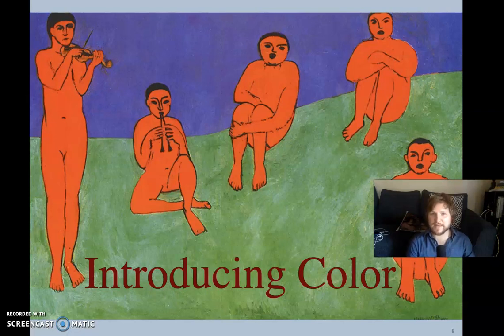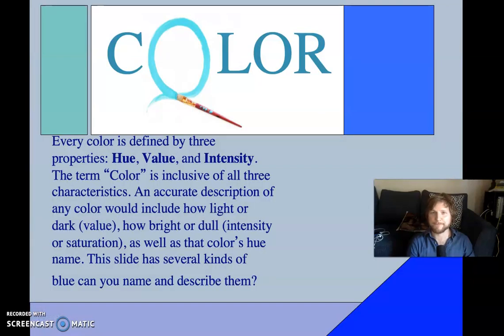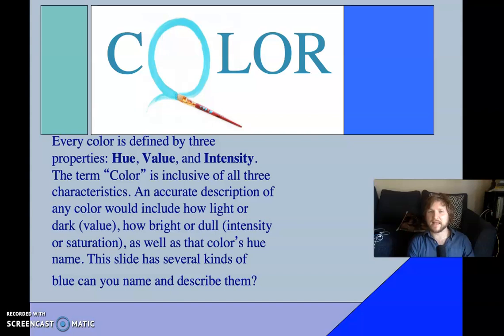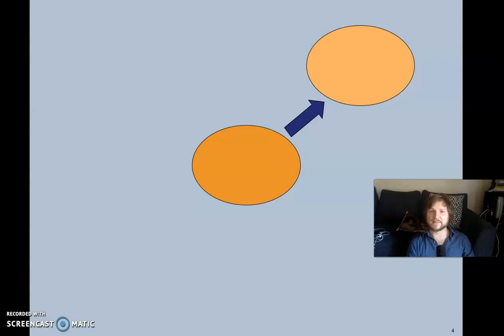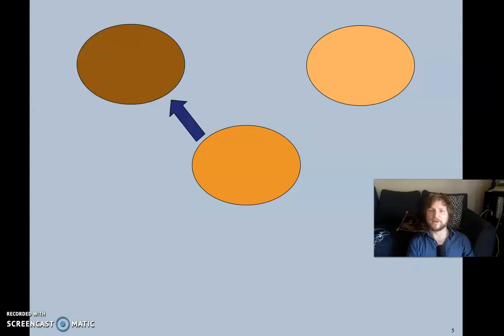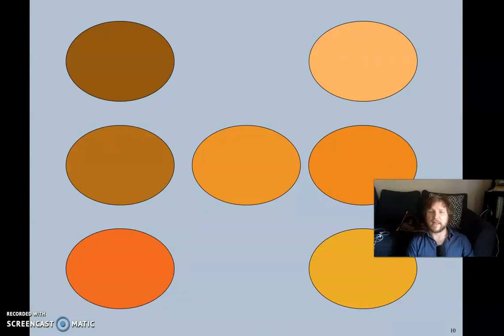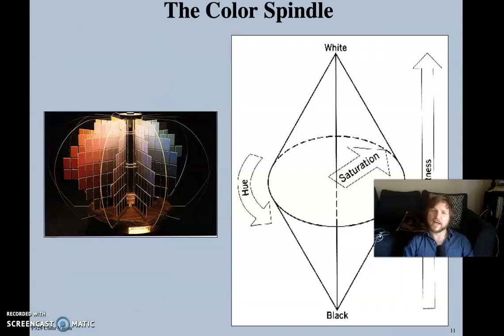Color is Three Dimensional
This short mini-lecture will walk you through the three dimensions of color.